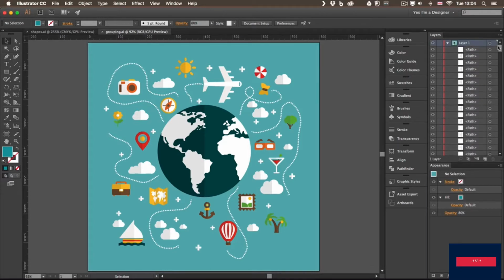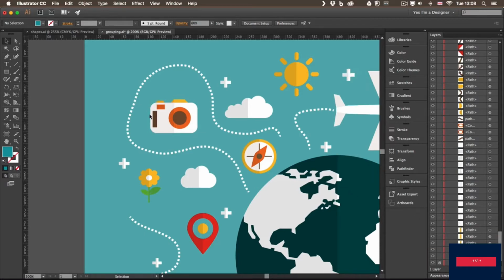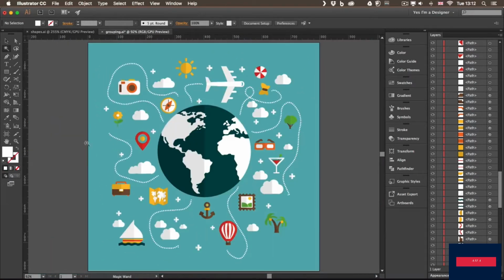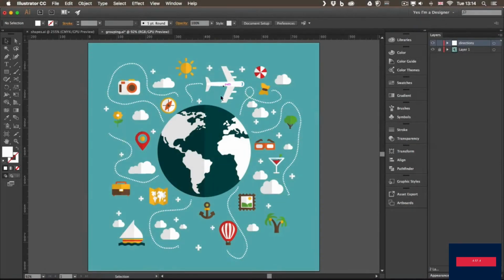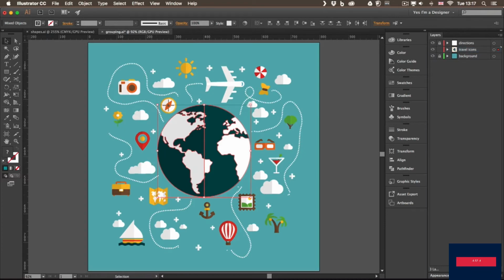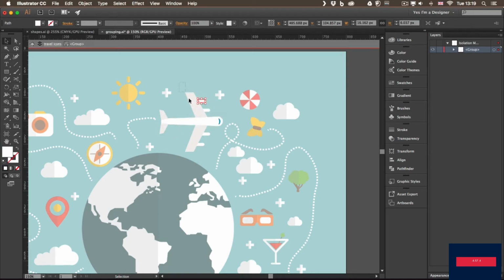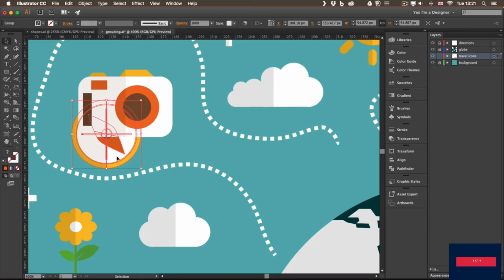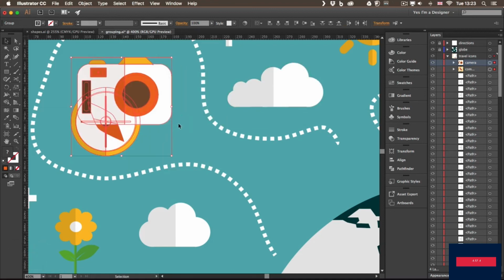Adobe Illustrator Arranging Objects Tutorial | Class # 9 | Beginners Guide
Move objects
You can move objects by dragging them with specific tools, by using the arrow keys on the keyboard, or by entering precise values in a panel or dialog box.

You can use snapping to help you position objects as you move them. For example, you can snap the pointer to guides and anchor points and snap object boundaries to gridlines. You can also use the Align panel to position objects in relation to each other.

You can then use the Shift key to constrain the movement of one or more objects so that they move in a precise horizontal, vertical, or diagonal direction relative to the current orientation of the x and y axes. You can also use the Shift key to rotate objects in multiples of 45°.

Select one or more objects.

Choose Edit, Cut to move the selection or Edit , Copy to duplicate the selection.

To paste an object into another file, open the file. To paste between layers, see Pasting objects between layers.

Choose one of the following commands:

Edit , Paste

Pastes the object into the center of the active window.
Edit , Paste In Front

Pastes the object directly in front of the selected object.
Edit , Paste In Back

Pastes the object directly in back of the selected object.
Edit , Paste in Place

Pastes artwork on the active artboard at the same position as the artboard from where the artwork is copied.
Edit, Paste on All Artboards

Pastes artwork on all the artboards at the same location where the artwork is on the current artboard.

Move an object by dragging

Drag the object to a new location.

If a selected object is filled, you can drag from anywhere on the object. If a selected object is unfilled, if you are viewing artwork as outlines, or if the Object Selection By Path Only preference is selected, you must drag from the object’s path.

Move an object using the arrow keys

Press the arrow key for the direction in which you want to move the object. Press Shift+arrow to move the object ten times the value specified by the Keyboard Increment preference.

The distance the object moves each time you press an arrow key is determined by the Keyboard Increment preference. The default distance is 1 point (1/72 of an inch, or .3528 millimeter). To change the Keyboard Increment preference, choose Edit , Preferences , General (Windows) or Illustrator , Preferences , General (Mac OS).